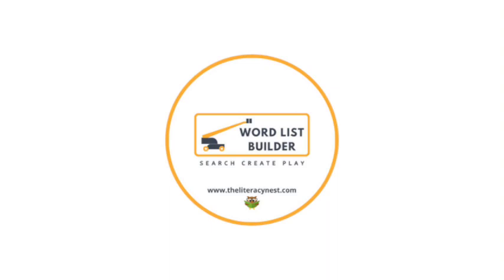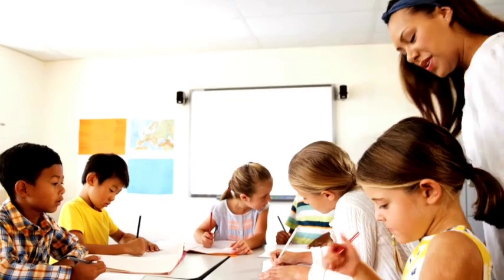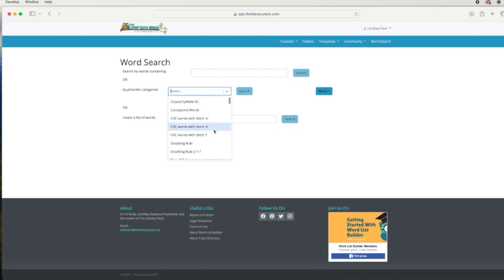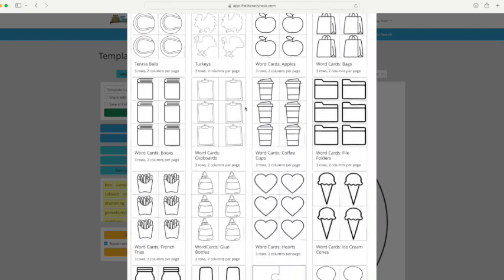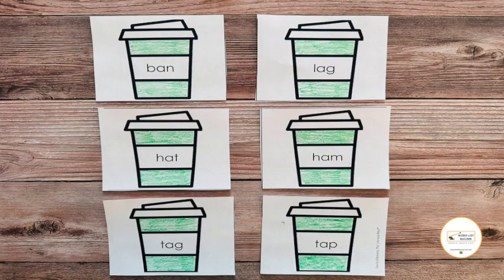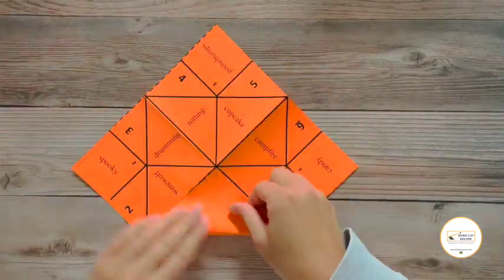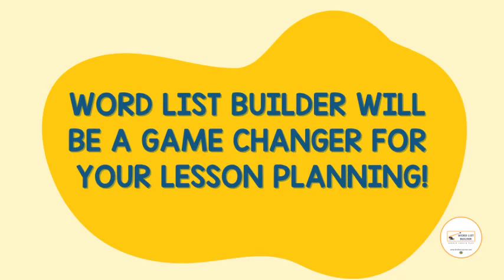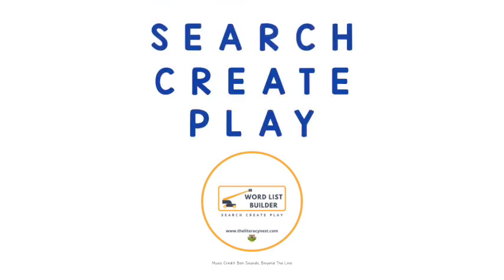Word List Builder All-In-One Desktop App | Emily Gibbons | The Literacy Nest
Word List Builder is the all-in-one desktop application for searching and creating customized word lists for your students... then use those lists to create fun structured literacy activities your students will LOVE!

Word List Builder is a supercharged search engine where you can find words based on concepts in phonics, spelling, and morphology. Then choose words, save them to folders in the app, and export the words onto printable templates you can use with your students!

Take a look at Word List Builder in action!